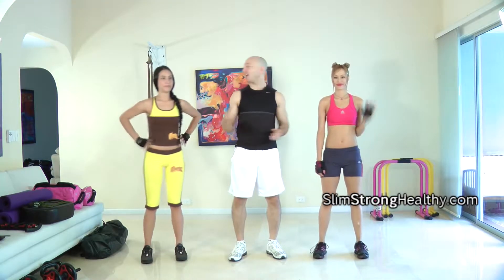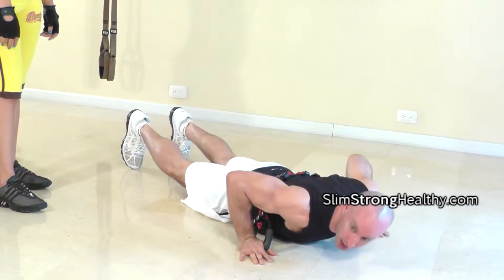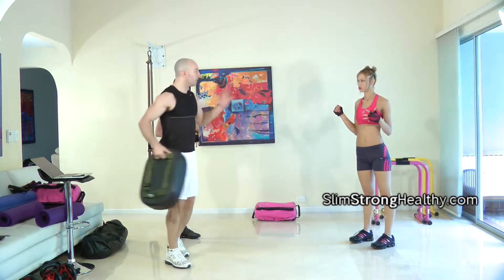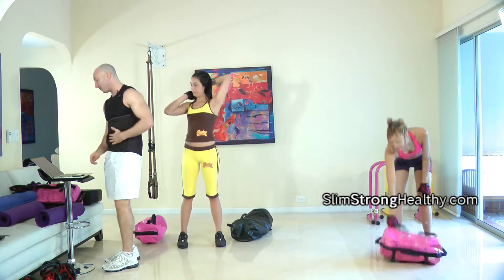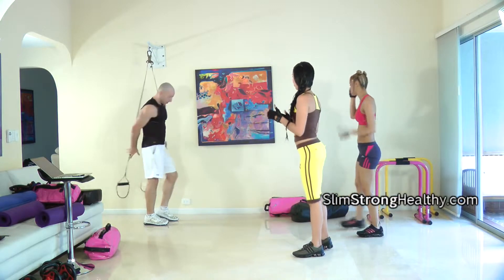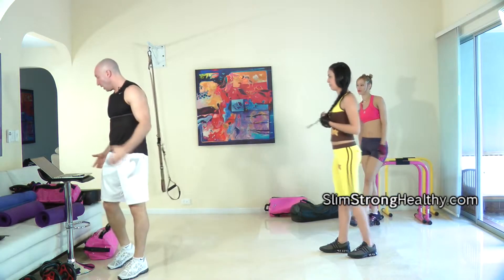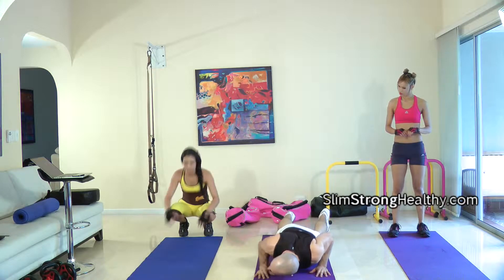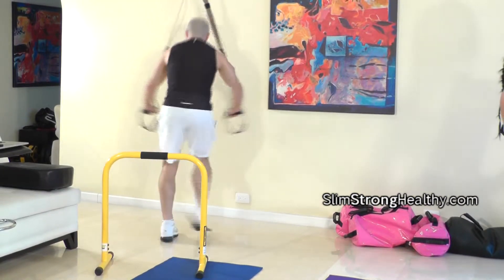Hardcore Interval Cardio - Exercise Explanation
In this video, coach Michael explains the workout routine in detail. Join coach Michael, Andrea, and Mariana in the full Workout routine video

No-xplode (if you need an extra boost to be able to get the workout in, this is a product we use occasionally)

Thank you for ordering through the links above to help support our mission to help 1,000,000 people get slim, strong and healthy.